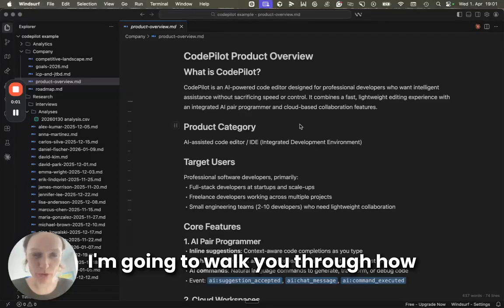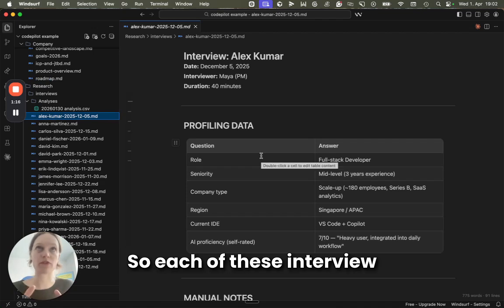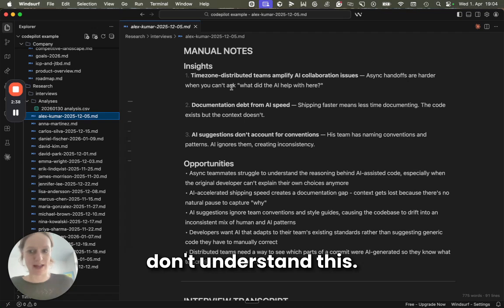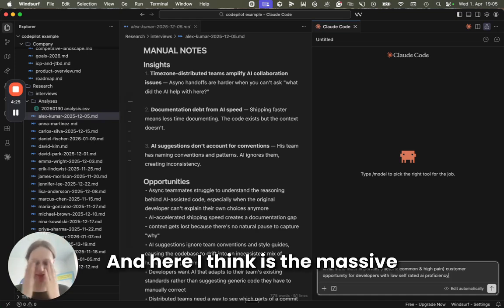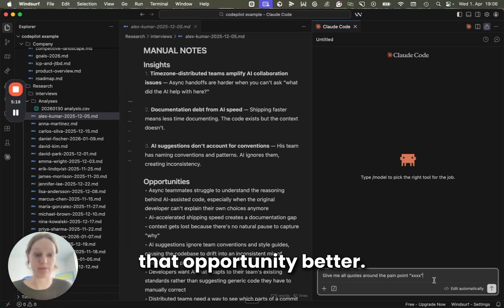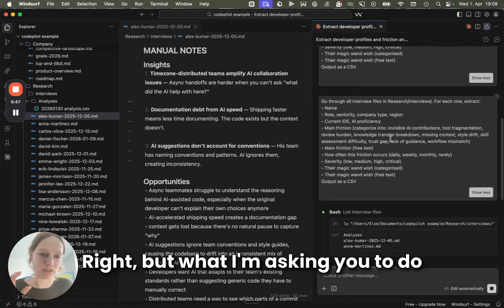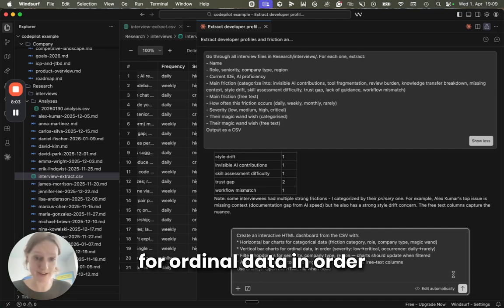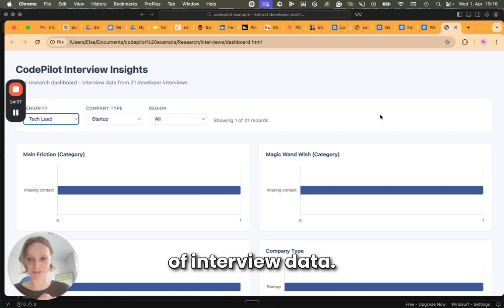Claude Code + 50 interview transcripts: three ways I query the data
Every product team I've worked with suffers from last-interview bias. The most recent conversation is fresh - everything before it grows stale.

So I built a simple setup to query interview transcripts with Claude Code.

Each transcript follows the same structure:

Profiling data - attributes you segment by (role, seniority, company type, AI proficiency...)
Manual notes - your own insights, weighted stronger than auto-generated ones
Full transcript - from your note-taker
Then you just ask questions:

"What's the most important customer opportunity across all interviews?"

Or slice by segment:

"What about developers with low AI proficiency?"

Before AI, re-analyzing for a different ICP was practically impossible. Now it's one question.
Asking questions to your interview transcripts is powerful. But sometimes you want to see all the patterns at once.

Two ways I do this with Claude Code:

CSV extract - the agent goes through every interview and pulls structured data into a table: role, main friction, severity, magic wand wish. You see how every opportunity sits relative to others, not just one flat answer.

HTML dashboard - from that CSV, generate an interactive dashboard with filter dropdowns for seniority, company type, region.

Now you can visually explore: what changes when I switch from senior to junior devs? Enterprise to startup?

Qualitative data, quantitative feel.